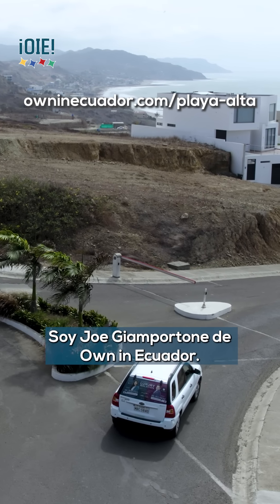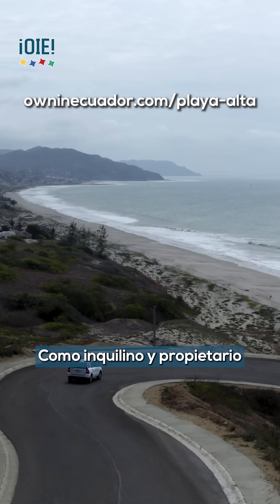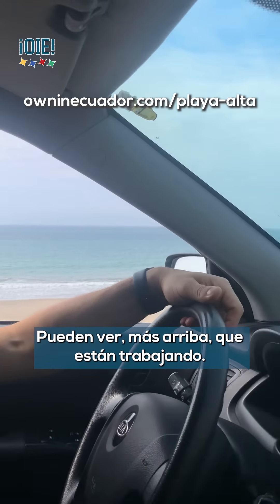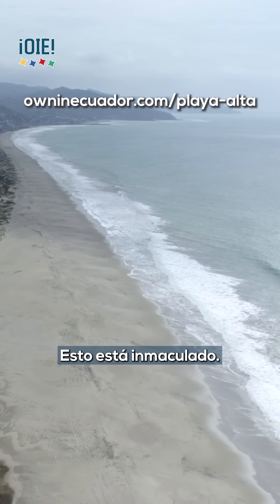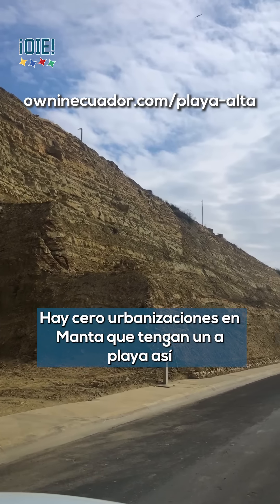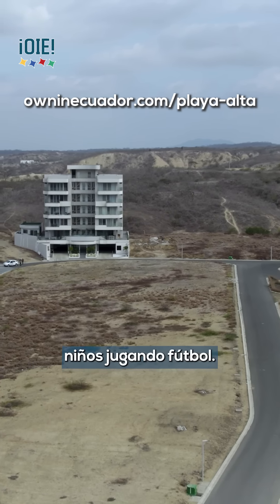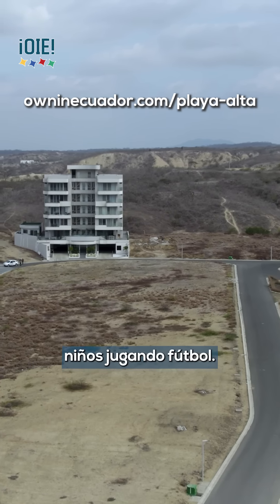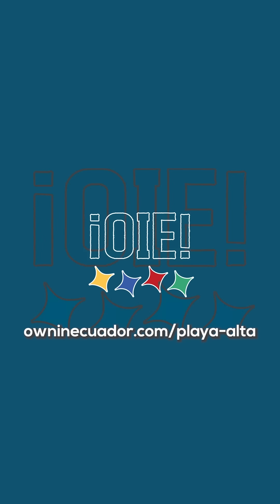¡OIE! Drive With Joe: Tour Through Playa Alta in Sta. Marianita, Manta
Joe Giamportone from @owninecuador takes us on a little tour of Playa Alta, a gated community located in Sta. Marianita about 15 minutes south of Manta, Ecuador.

We have a total of 9 lots for sale in Playa Alta ranging from 375 m2 (4000 ft2) to 620 m2 (6800 ft2).